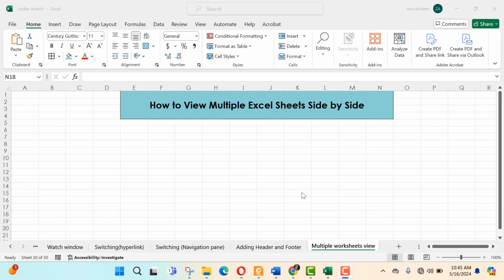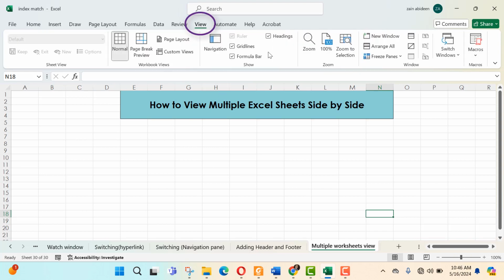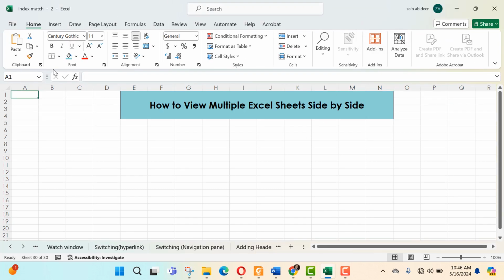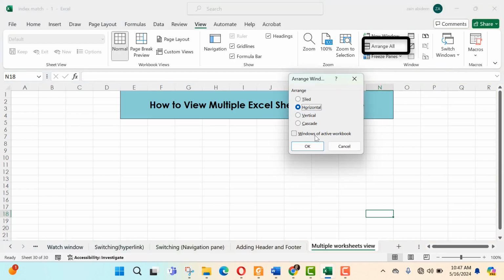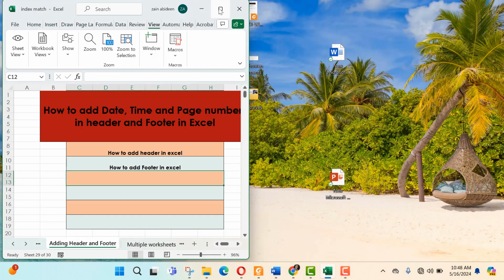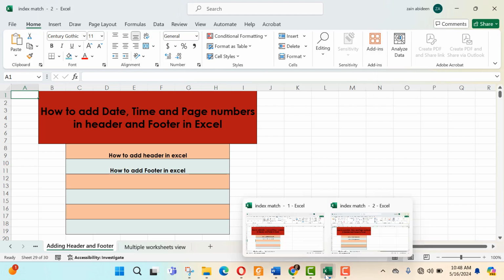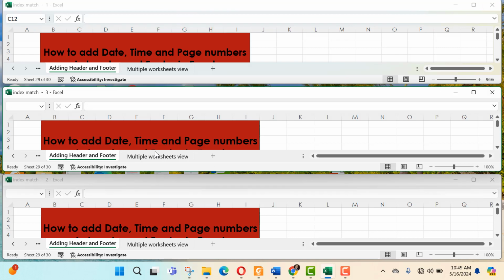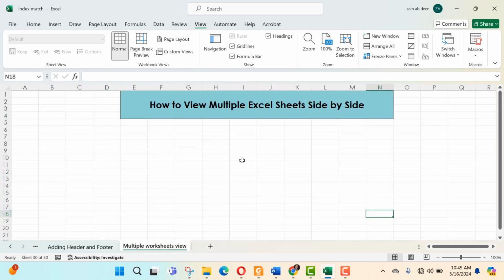How to View Multiple Excel Sheets Side by Side | Math Dot Com